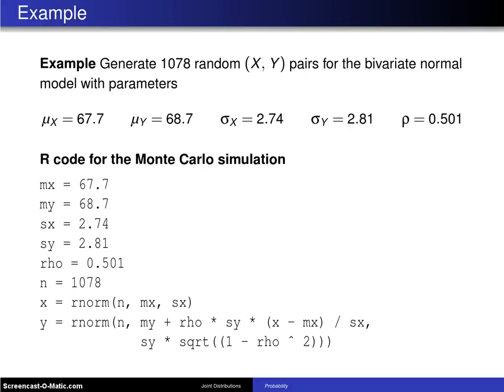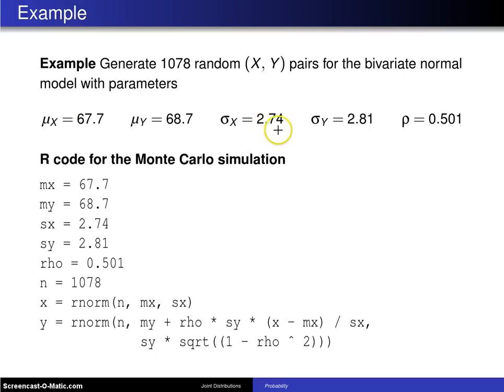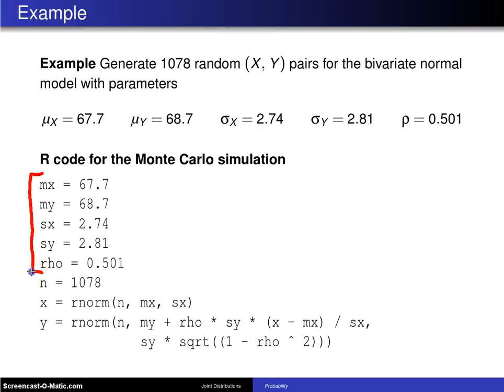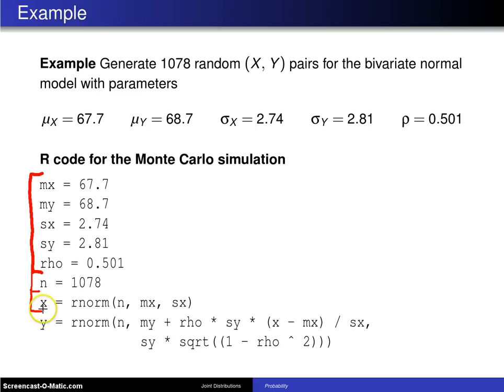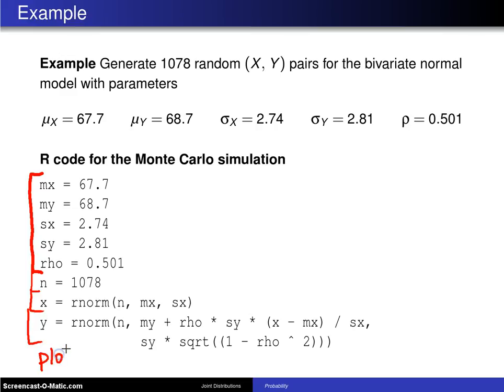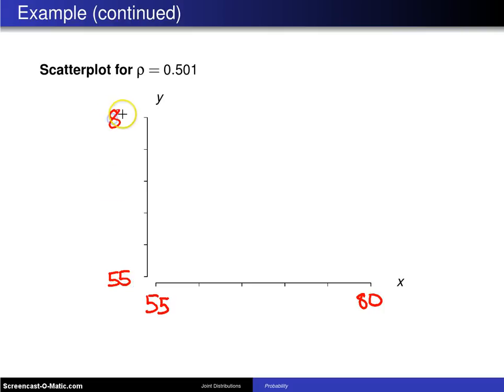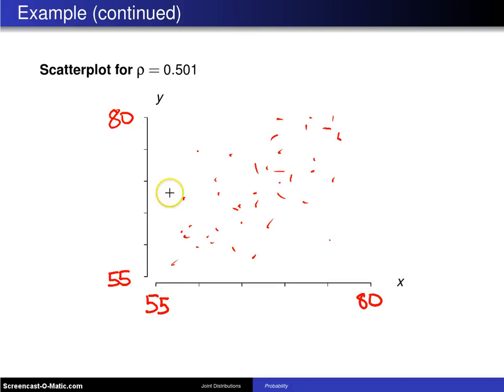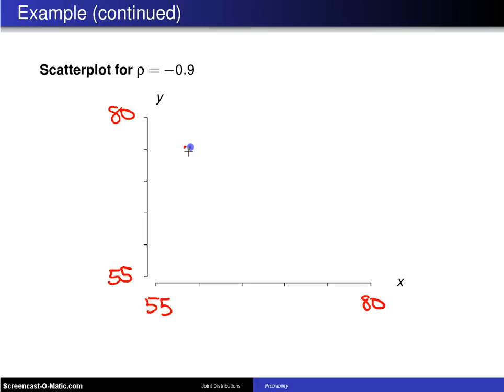Bivariate normal distribution -- Example 2